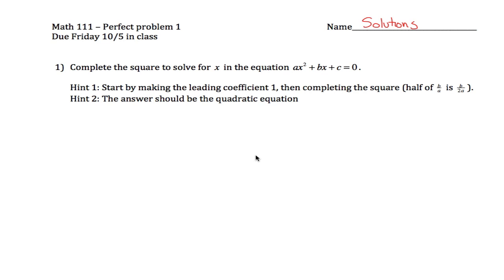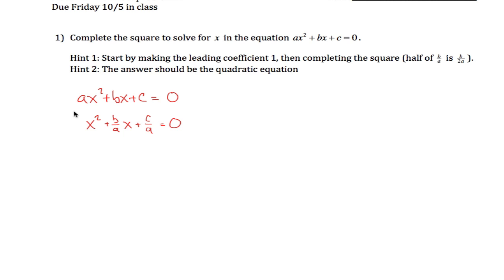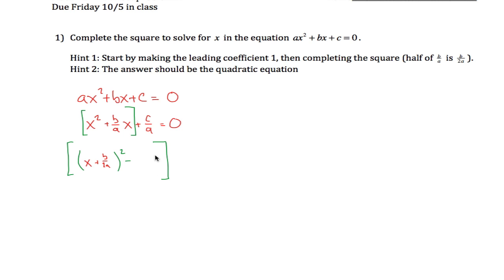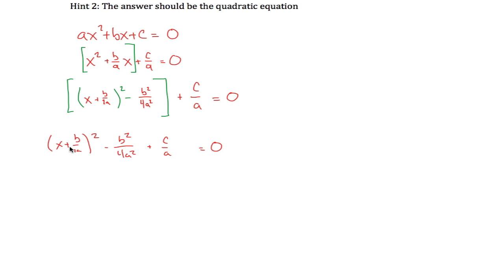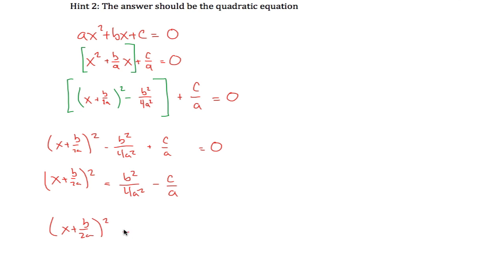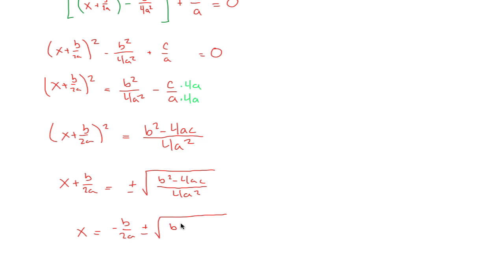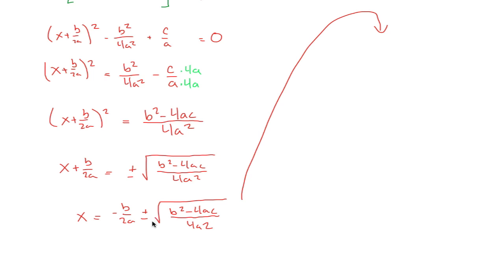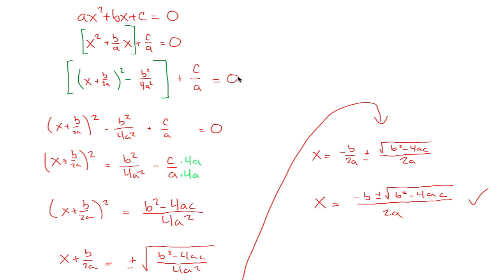Derive the Quadratic Equation